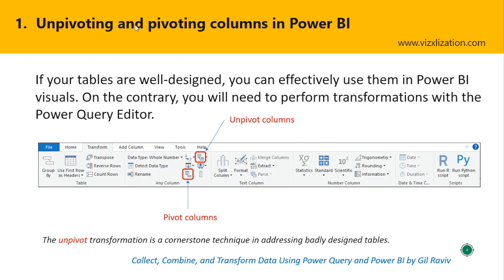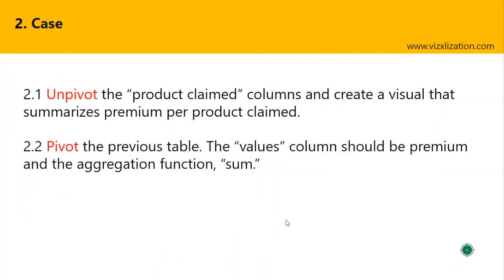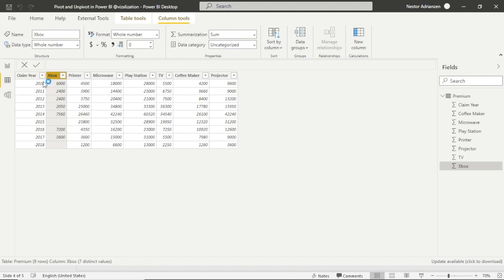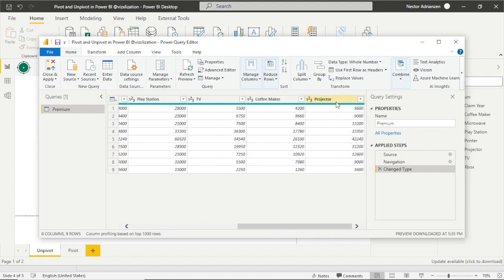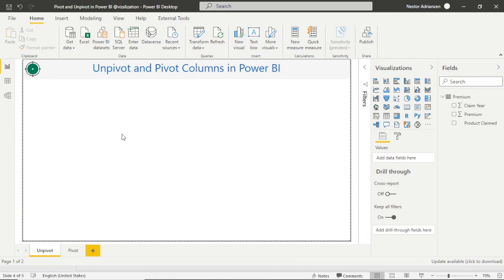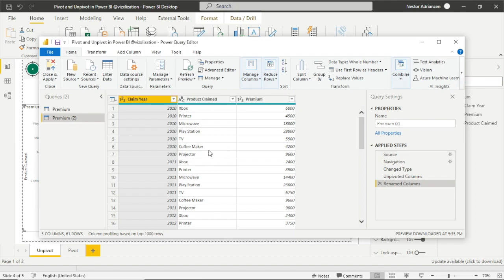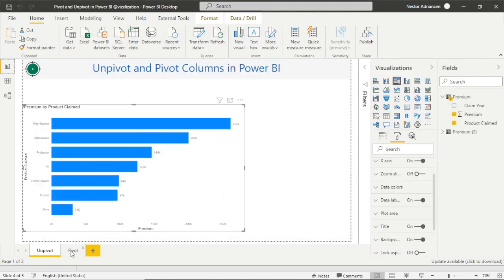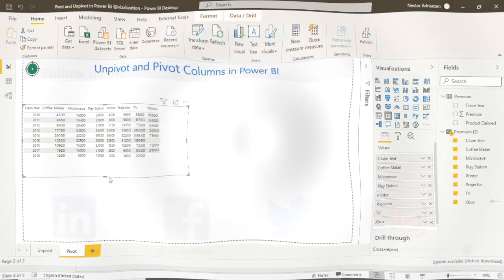How to Pivot and Unpivot Columns in Power BI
In this lesson, I'll show you how to pivot and unpivot columns in Power BI Desktop.

Navigate through the content below:
0:29 Content
0:56 Unpivoting and pivoting columns in Power BI
2:03 Case

***Collect, Combine, and Transform Data Using Power Query in Excel and Power BI: